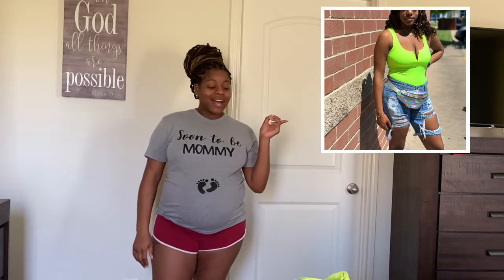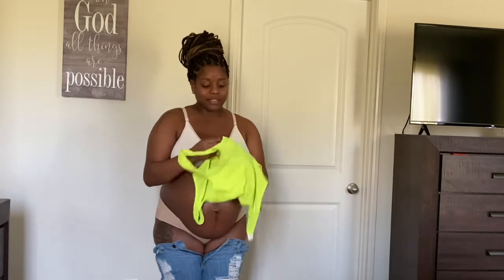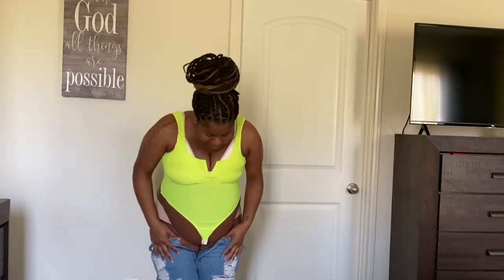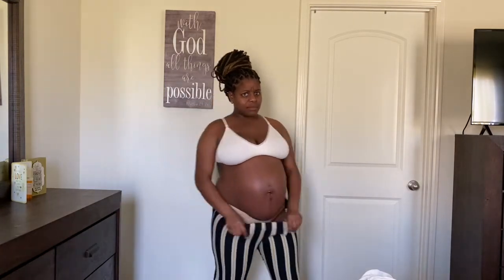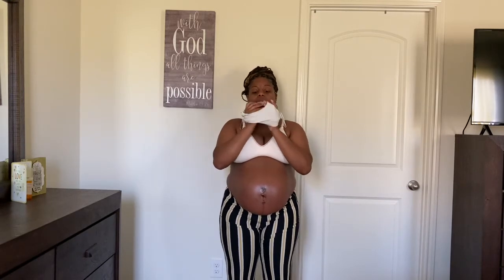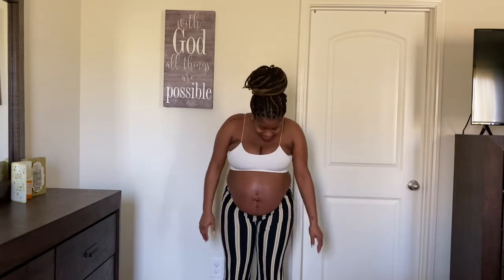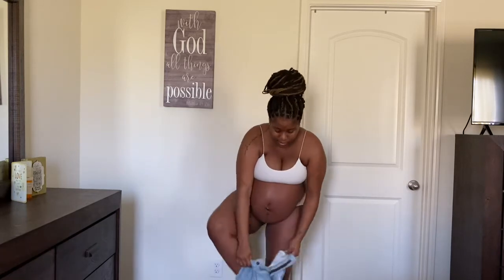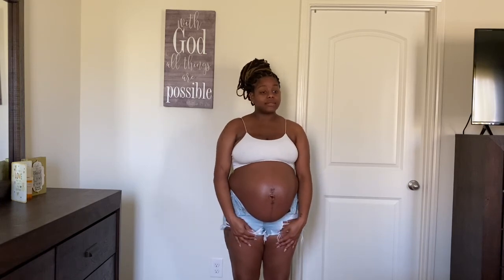TRYING ON MY PRE PREGNANCY OUTFITS AT 9 MONTHS PREGNANT!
Watch me try on some of my pre pregnancy outfits! 😭😂

Camera and Editing Details:
Editor: IMovie
Camera: IPhone 11 Pro Max